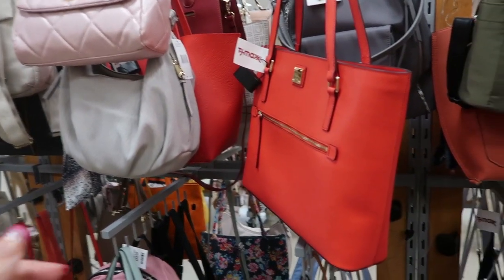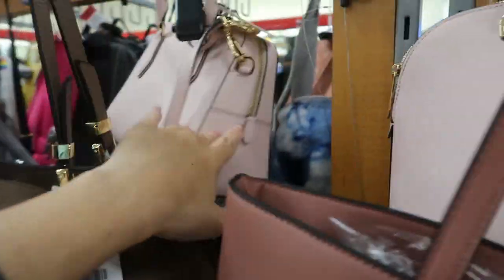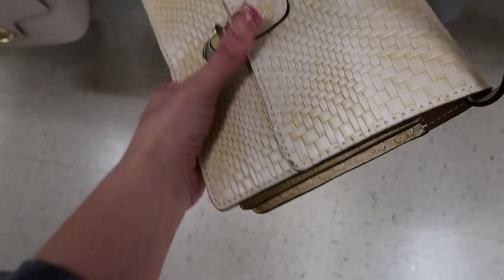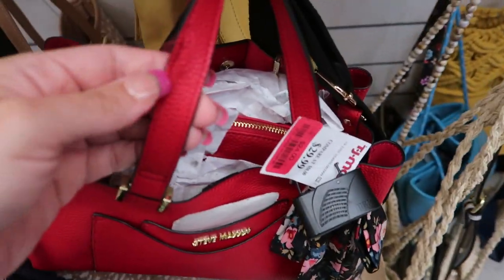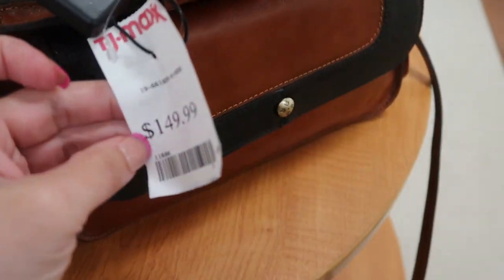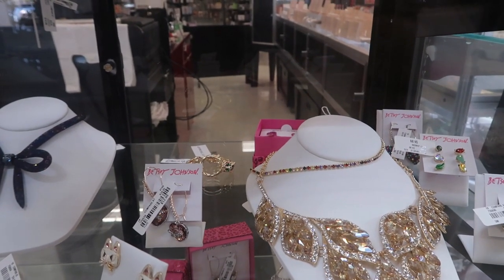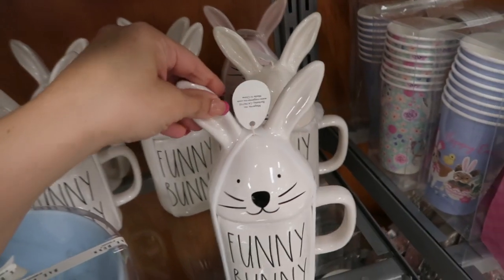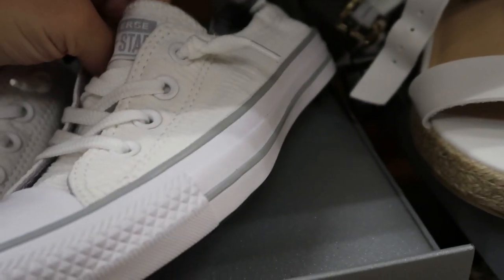TJMAXX SHOP WITH ME DESIGNER HANDBAGS & SHOES // NEW AT TJMAXX // AFFORDABLE FASHION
Hi ladies - today I am excited to share a TJMAXX  SHOP WITH ME!  Today I  looked at the SHOES, HANDBAGS AND VALENTINES'S DAY ITEMS.